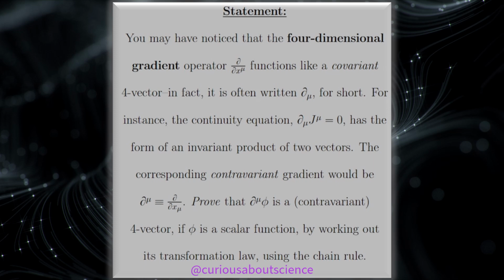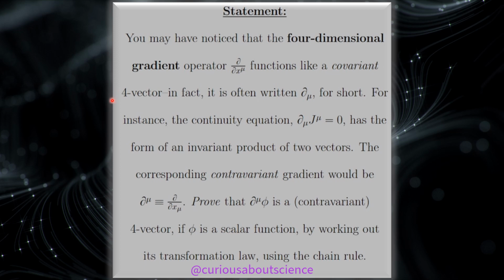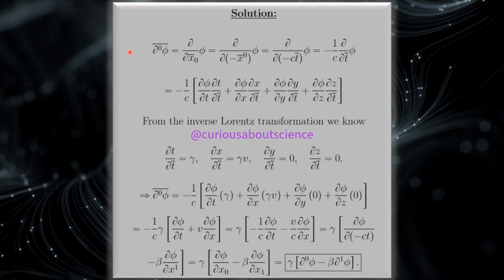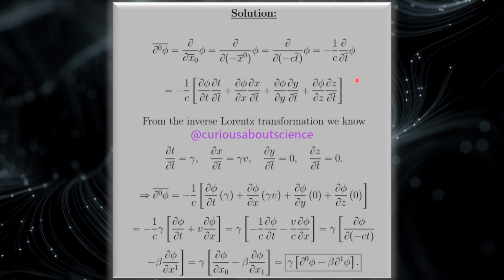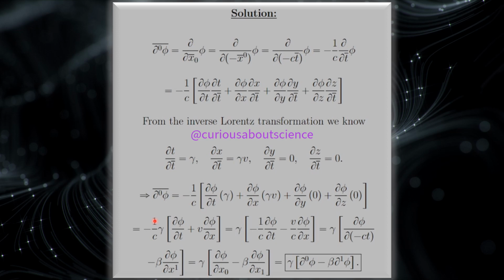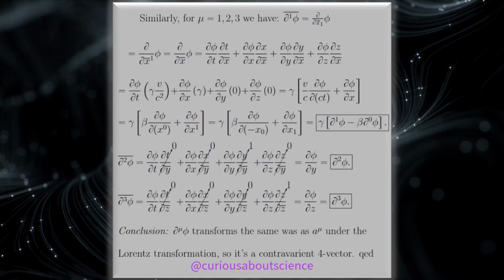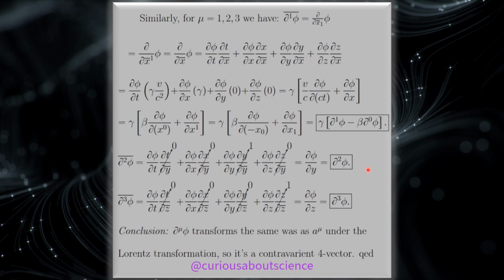Problem 12.56 - Relativistic Electrodynamics, Potentials: Introduction to Electrodynamics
◉ Proving that we transform like a contravariant 4-vector should be pretty cut and dry, in terms of conceptually knowing what is needed by now. Need the Inverse Lorentz Transformations to aid with the chain rules. The notation is always a hefty burden, so be careful with your μ values.

• Happy Learning!